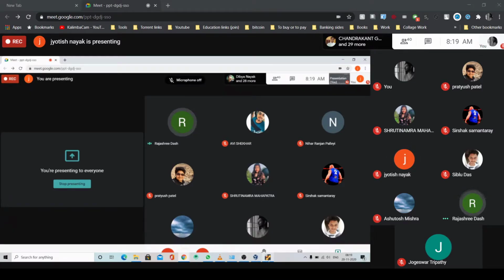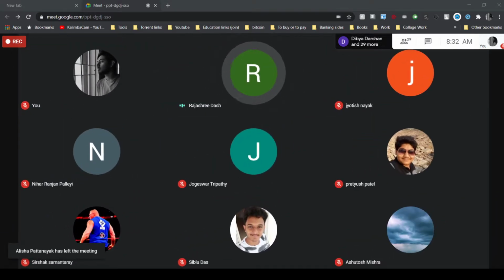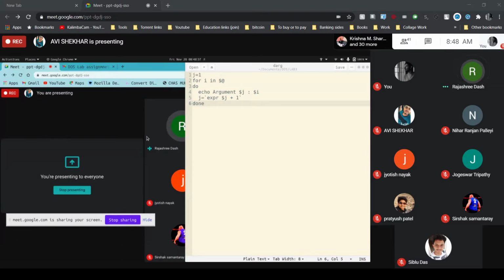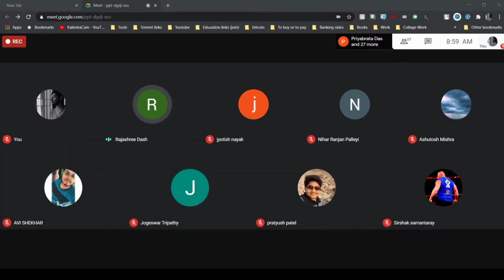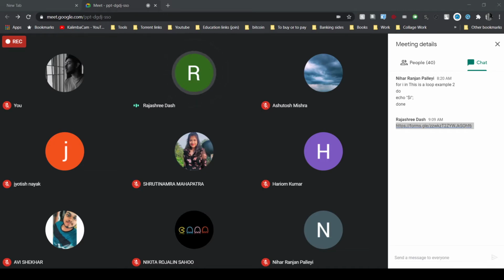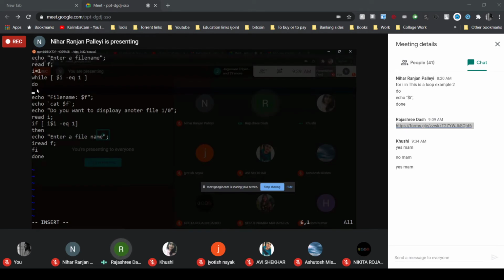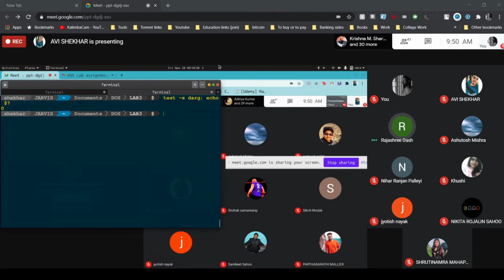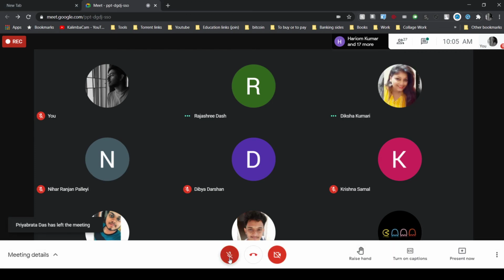Part 29 of class of DOS